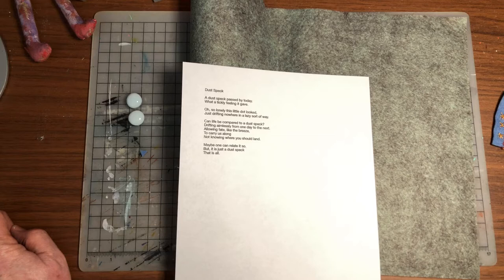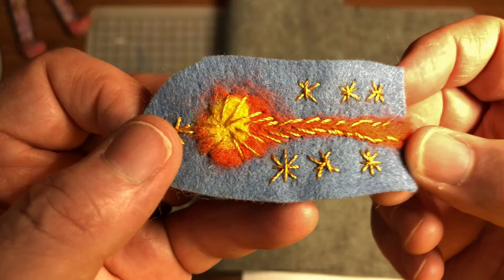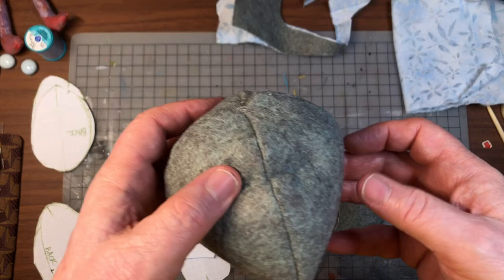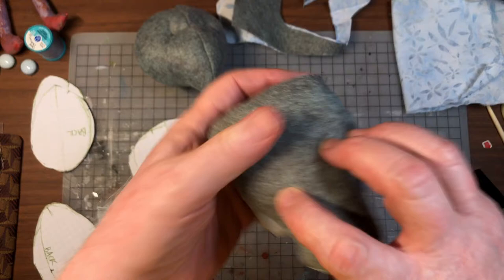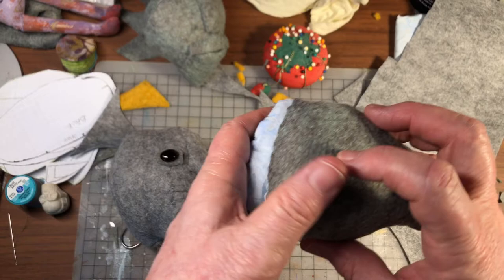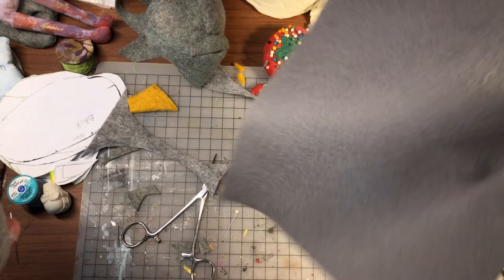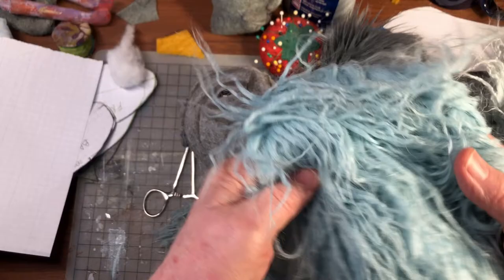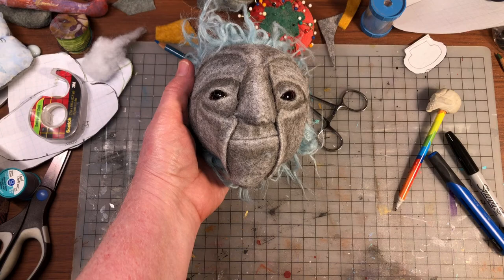Vlog ep2 Let the puppet making begin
In this episode I tell you about my puppet making interest and show the making of the head of my first puppet character.